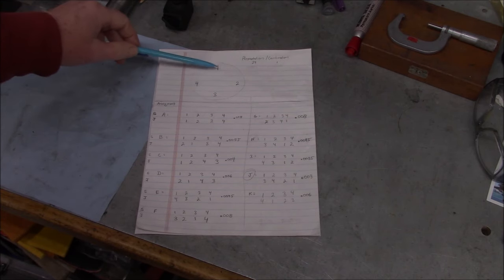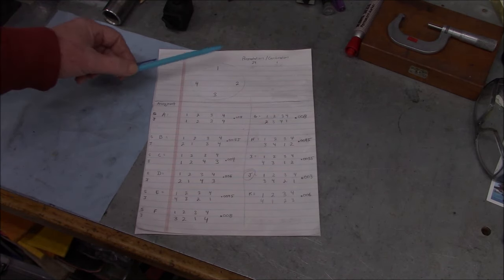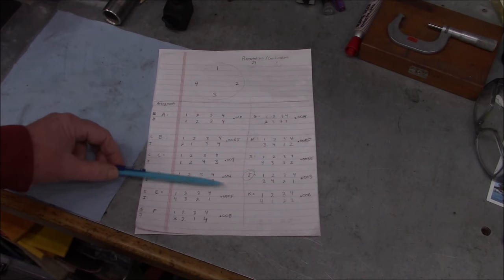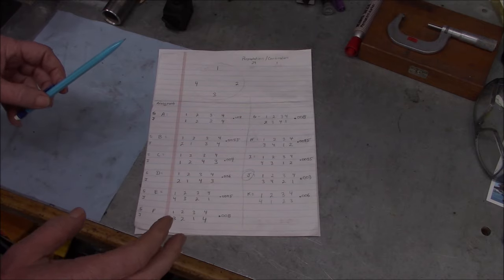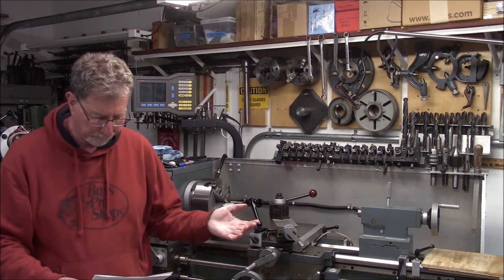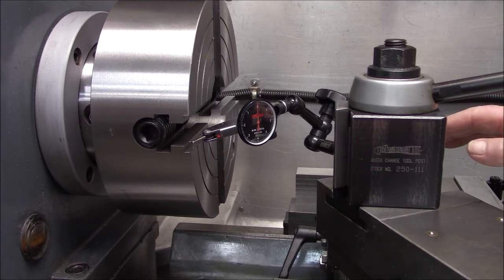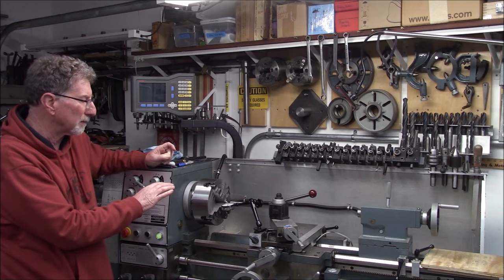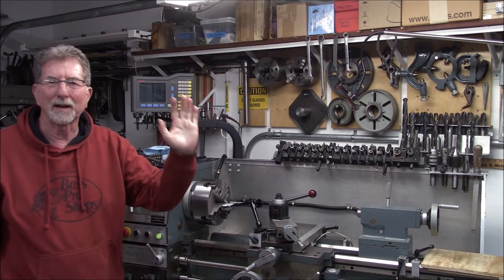D1 4 Taper Grinding : Follow up Discussion and Comments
Regrinding the D1-4 spindle taper:
Answering Comments and Discussion
What Next ?

The factory taper is egg shaped
And will not mount properly to the lathe spindle.
My first time doing this type of grinding,
any helpful comments are most welcome

Tool Post Grinder I Used:
Dumore: Series 14 Integral Spindle Tool Post Grinder